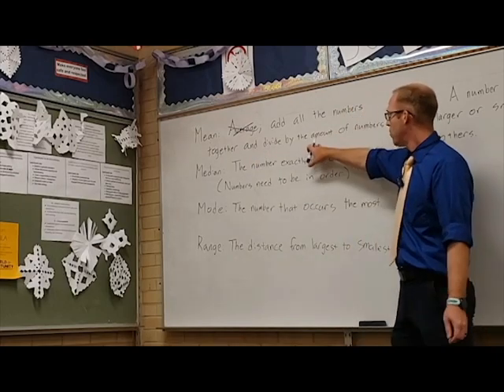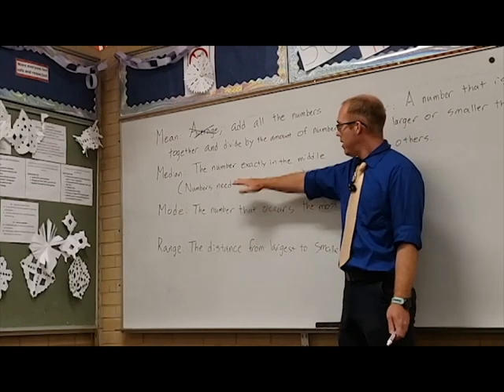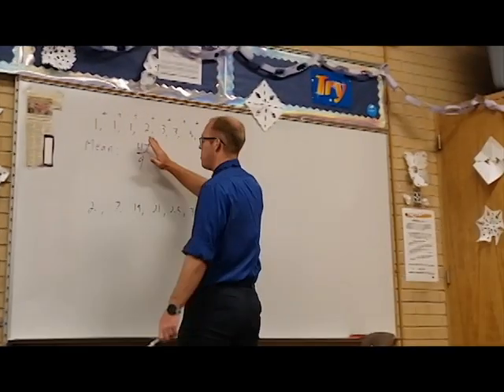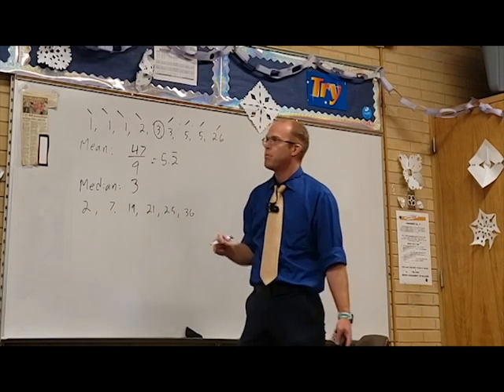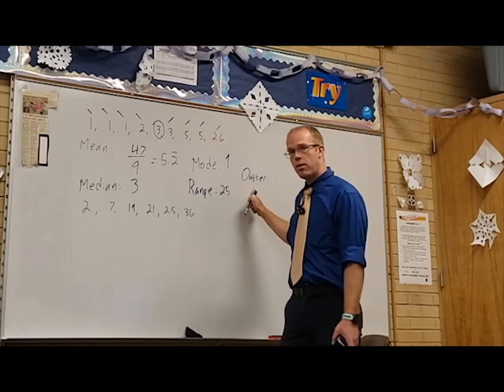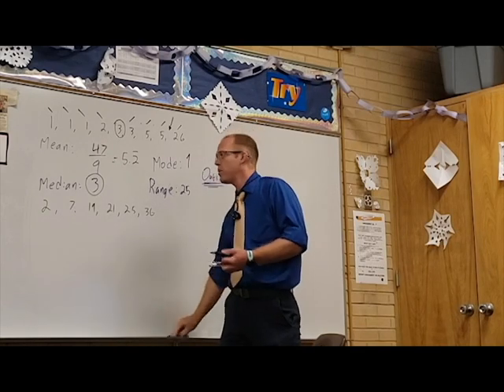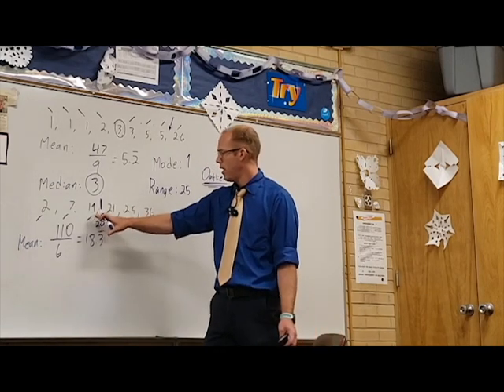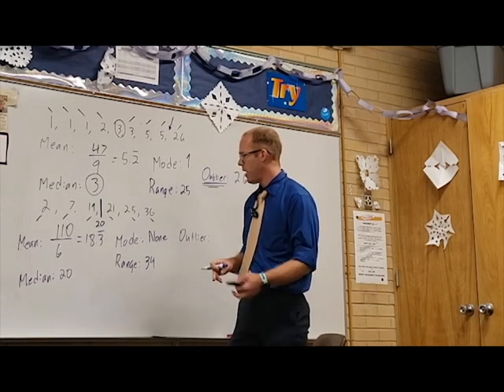7-1a Mean, Median, Mode, Range, and Outliers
We define and learn how to calculate the Mean, Median, Mode, and Range, and introduce the idea of outliers and how they affect the best measure of center.